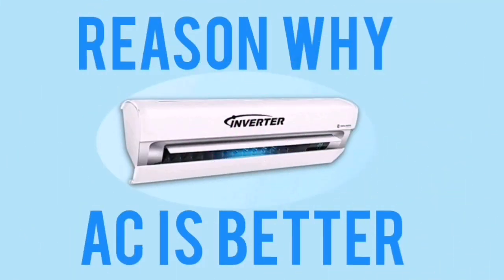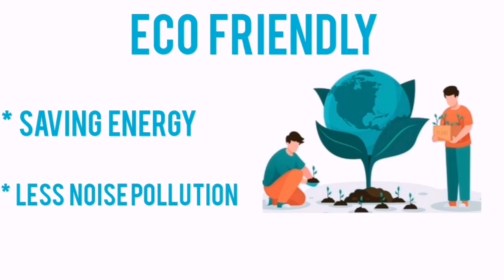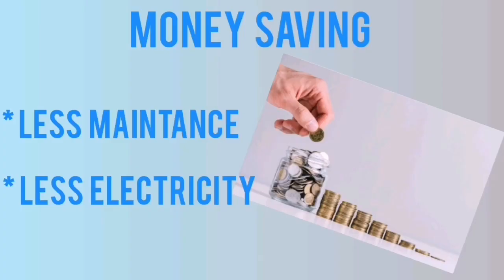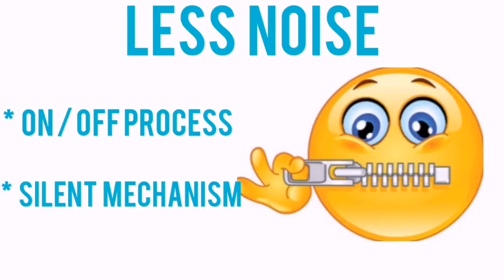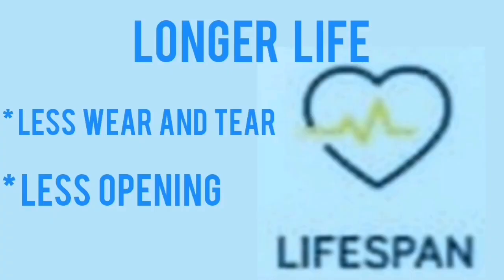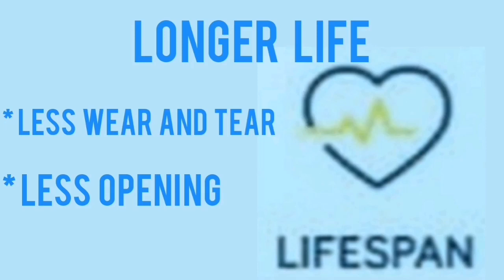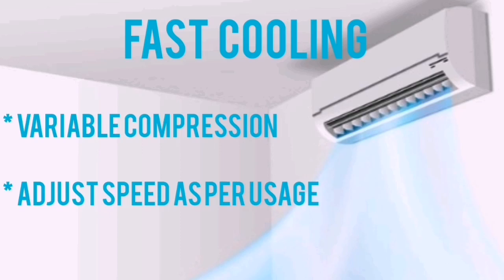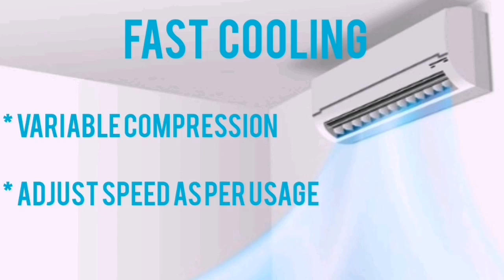What Makes Inverter Ac Better And More Comfortable To Use | Why To Bye Inverter AC.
Inverter air-conditioners vary their cooling/heating capacity by adjusting the power supply frequency of their compressors. An inverter type air-conditioner adjusts the speed of the compressor to control the refrigerant (gas) flow rate, thereby consuming less current and power.